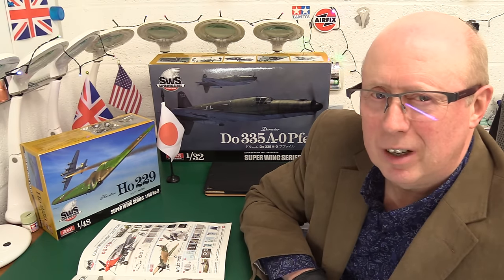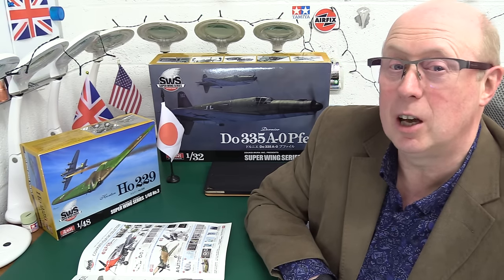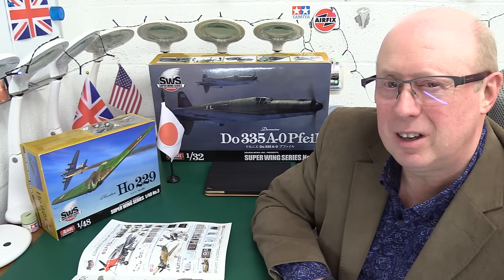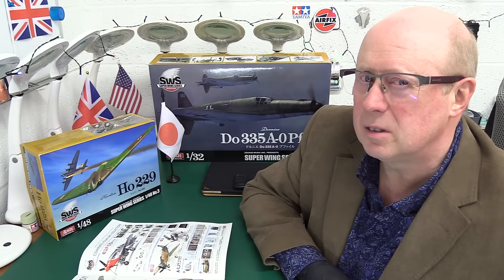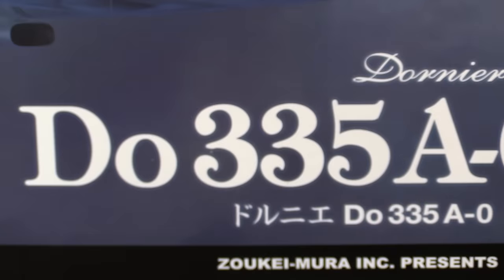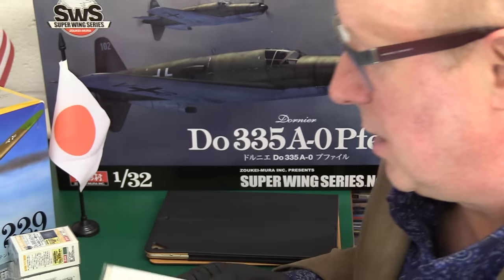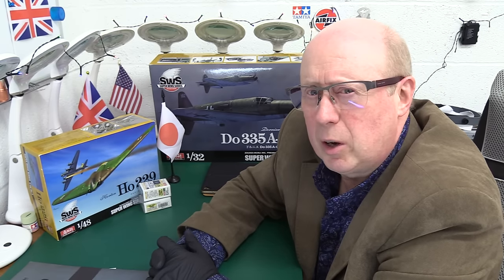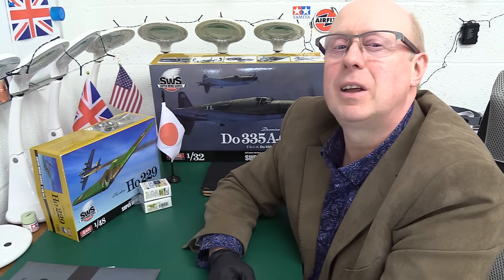Let's talk about: Zoukei Mura! 🇯🇵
Today: RISING SUN! We've seen the rest: Time for some of the best!
I give my perspective on the Volks Company's kit brand...RANT-FREE! 😃